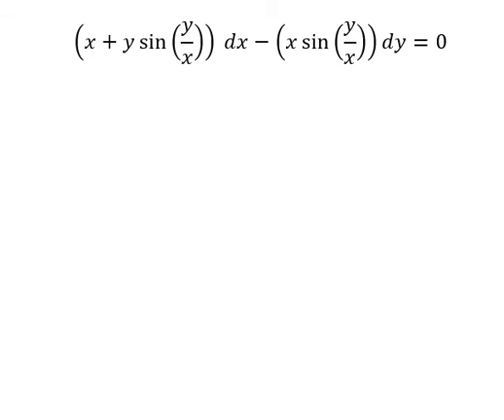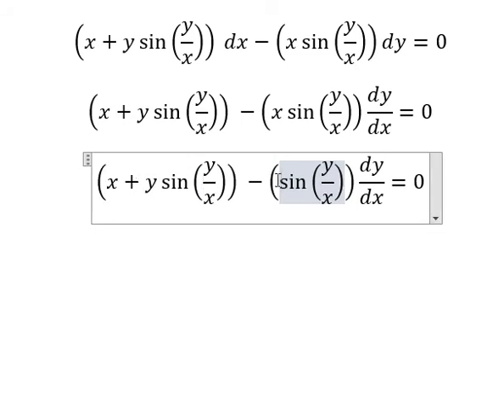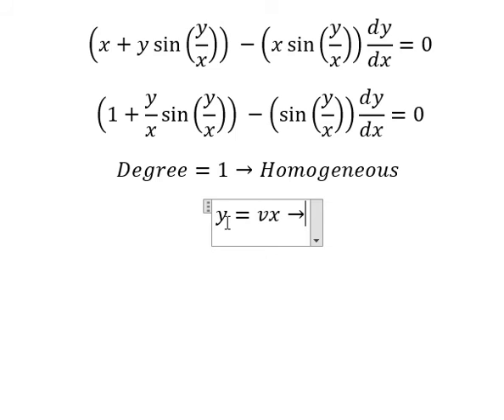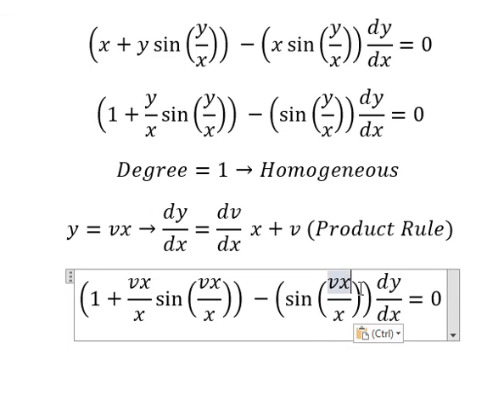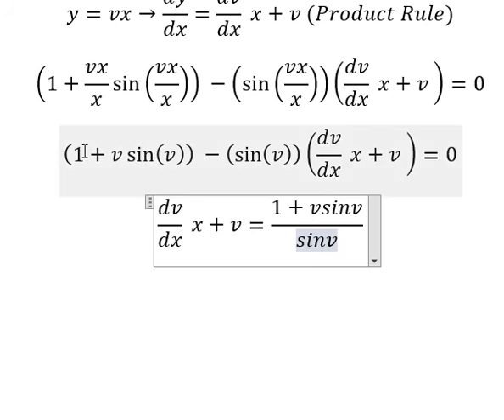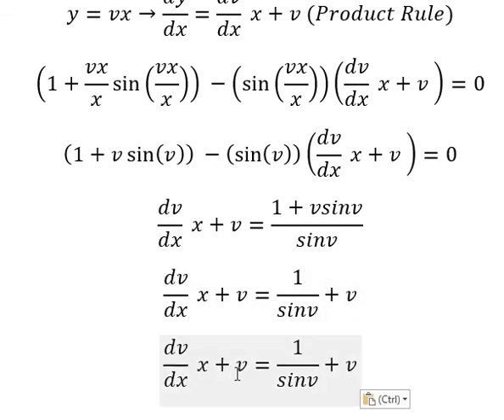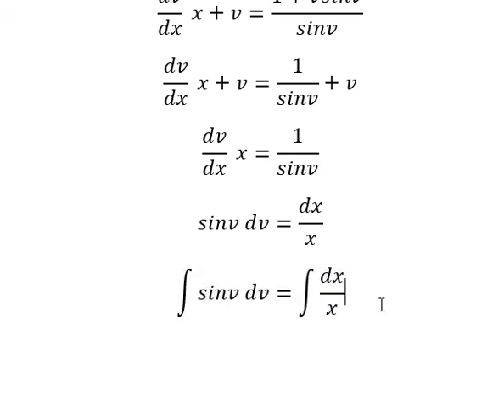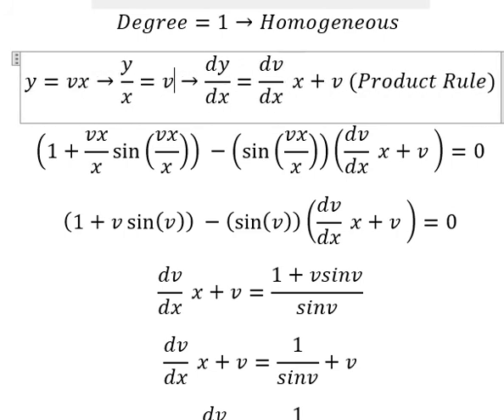Calculus Help: Homogeneous - Differential Equations - (x+y sin⁡(y/x) ) dx-(x sin⁡(y/x) )dy=0